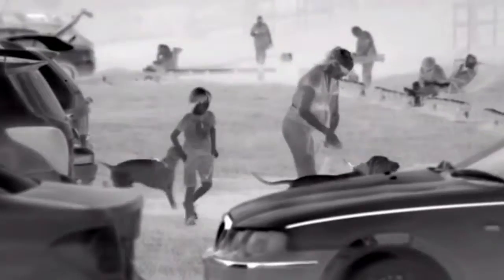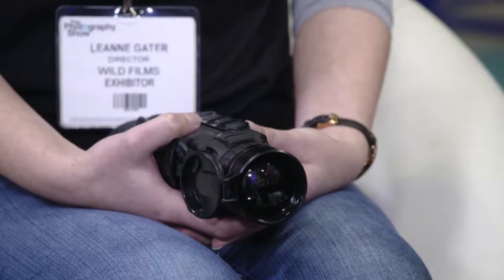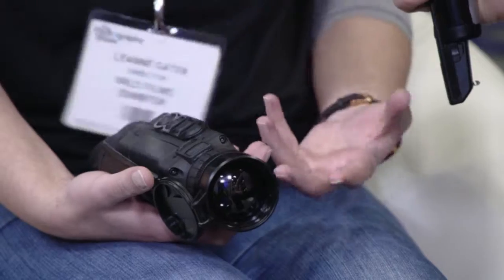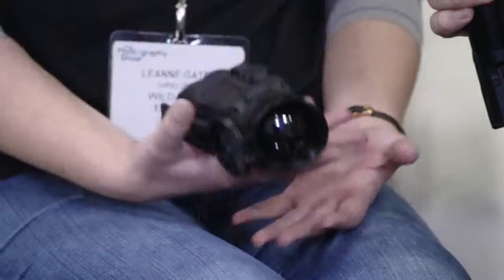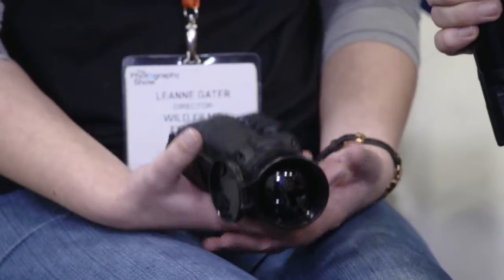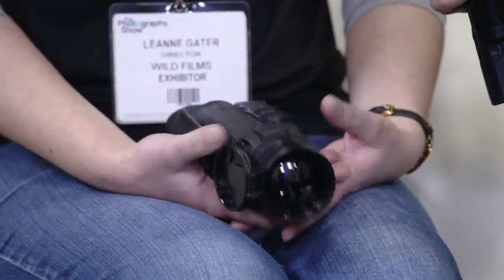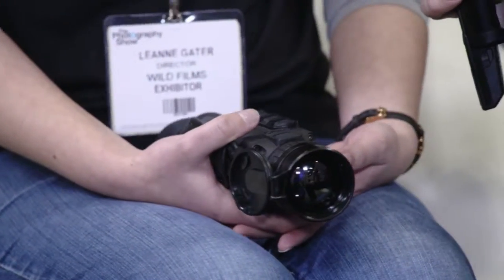Scott Country International Ltd at The Photography Show 2018